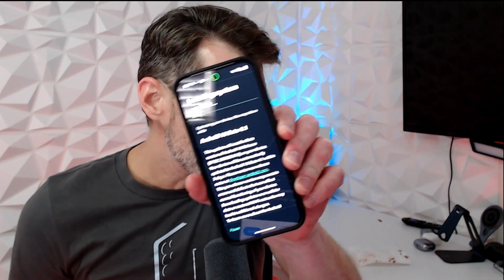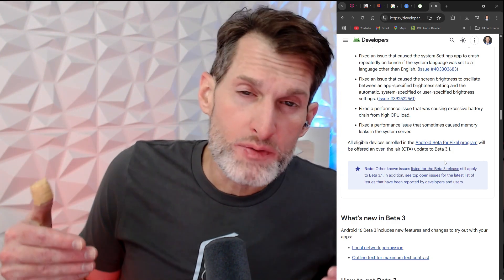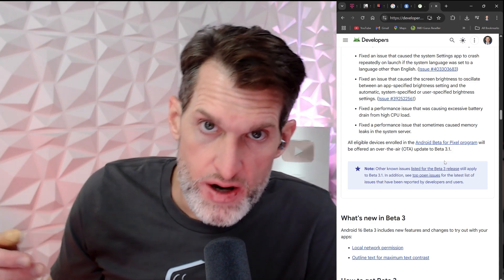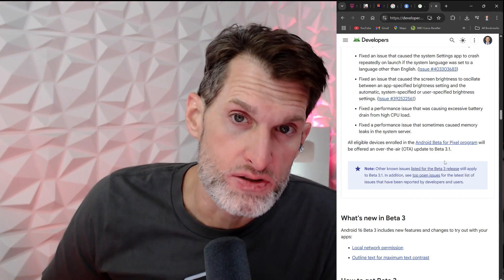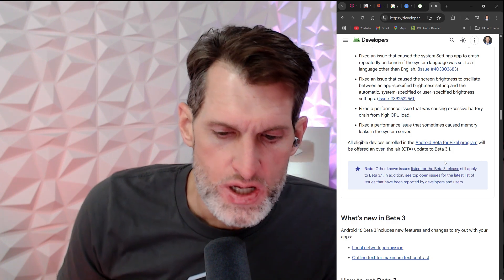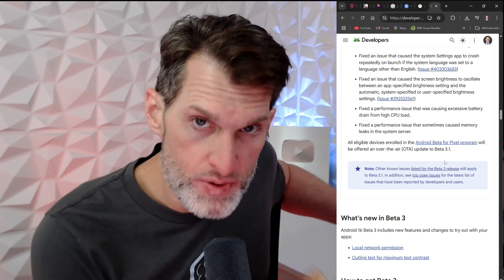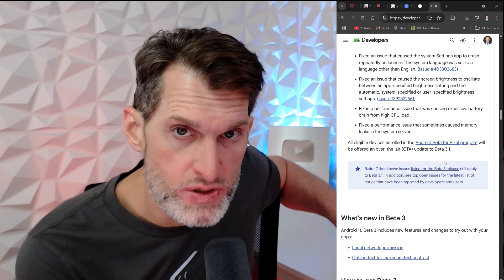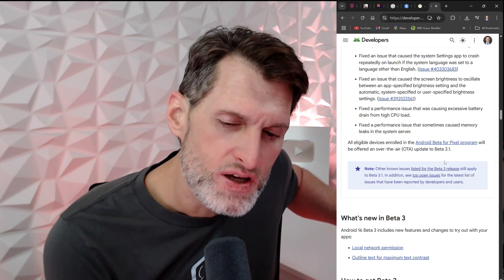Android 16 Beta 4.1 Review. New Features & Bug Fixes. Pixel 9 Pro XL Download & Install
US MOBILE ~ $29/month
Unlimited Priority Data
Unlimited Talk & Text
Unlimited Hotspot
Free Smartwatch Plan
Free Network Transfers*
Multi-Network add-on (beta)**
*switch between AT&T, T-Mobile or Verizon Networks
**Use multiple networks at the same time! How cool is that!!

ABOUT US ⬇️
• Taylor Bell, founder and host of the eSIM Studios YouTube channel, produces digital media focused on consumer electronics & mobile technology.
• He holds degrees in hotel and restaurant management from the University of Houston and mechanical technology from Universal Technical Institute. Professional career consists of companies including Toyota Motors, Sprint and T-Mobile.
• Mr. Bell is a member of the GSMA, CTA, Qualcomm Developers and Snapdragon Insiders. Attendee of CES in Las Vegas and official partners with YouTube and Google Pixel SuperFans Group. RIP